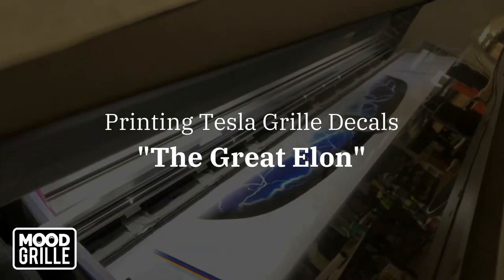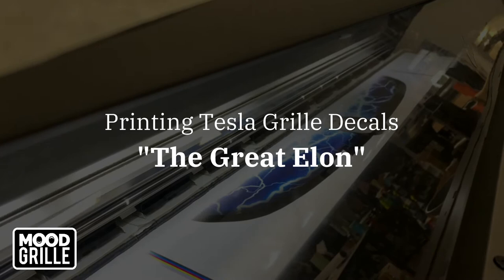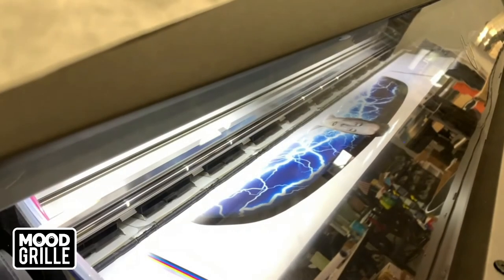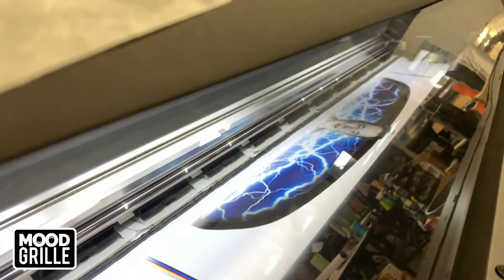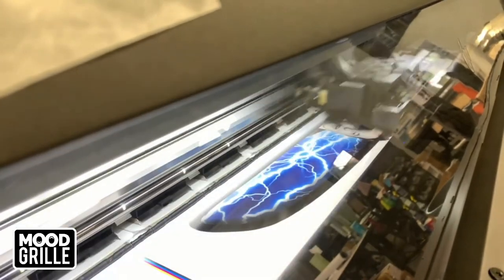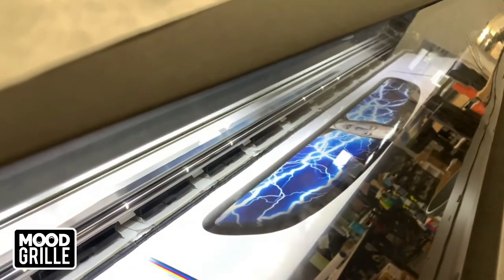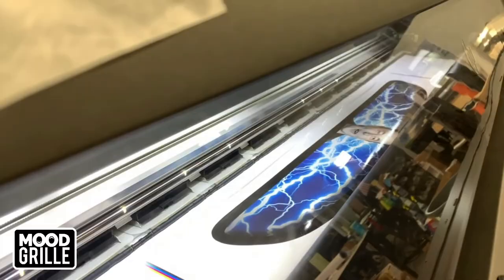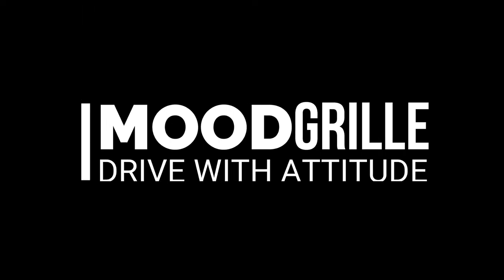Making of a MoodGrille Elon Musk Tesla Decal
MoodGrille specializes in Tesla grille decals specifically designed to enhance your Model 3 grille. MoodGrille’s The Great Elon Grille design fits your Tesla Model 3 perfectly and is simple to install. Your decal is semi permanent, which means it will stick to your Model 3’s grille until you remove it, leaving the underlying paint undamaged. It’s expected lifetime is 5 years and is printed on 3M’s vehicle vinyl and gloss laminate. Your kit includes a 3M applicator and instructions.